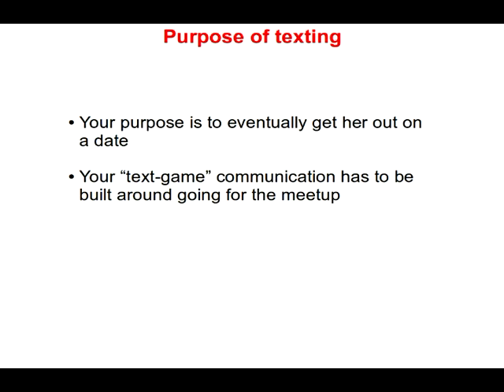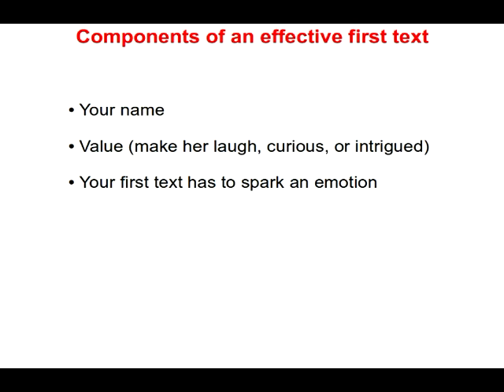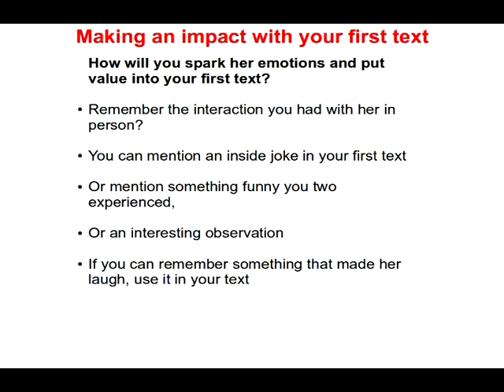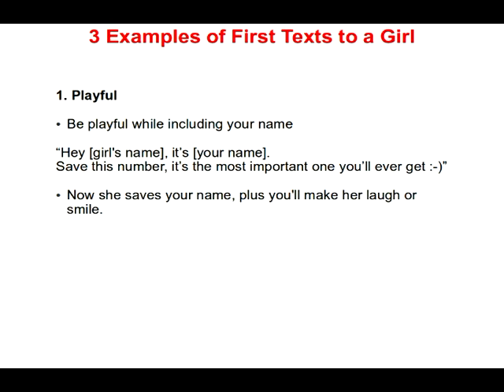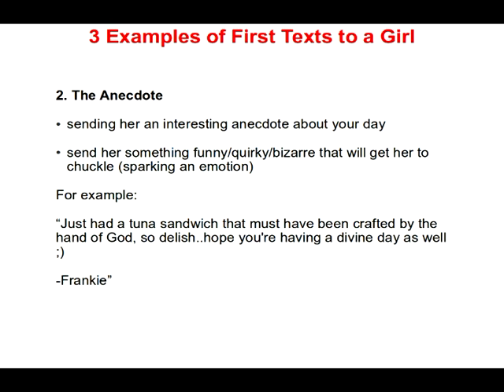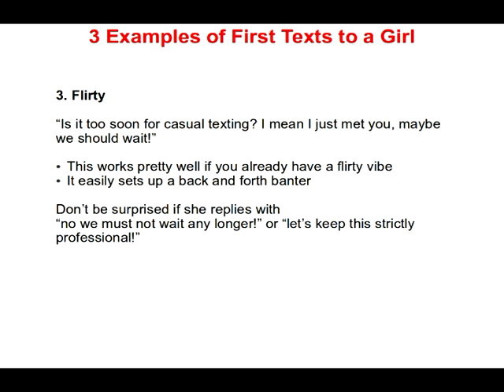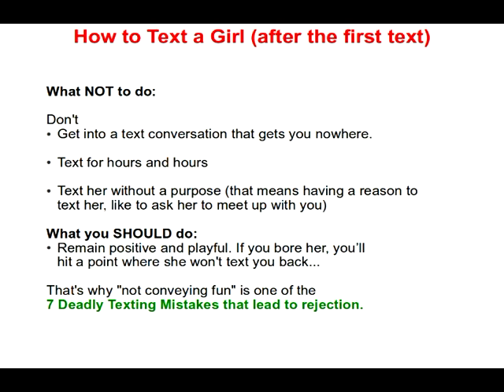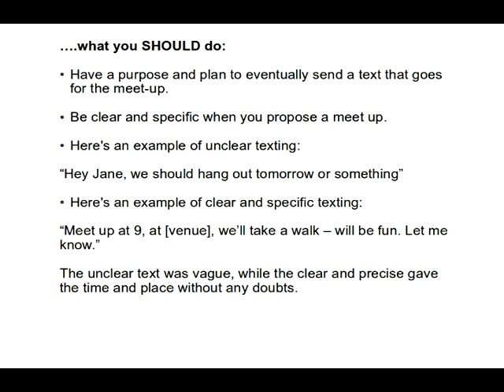3 Examples of First Texts to Girls - Components of a Good First Text to a Girl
◄◄◄◄◄ grab your FREE "7 Deadly Texting Mistakes" PDF report.

You meet a girl, and you get her number. Your goal now...
is to get her closer to a date.

So if you want to send a good first text to a girl, you
have to spark an emotion such that you get on her radar.

Otherwise, you might not get a reply, and you won't even
get a chance to ask her out.

To send an effective first text, you

get to ask her out. if you send something normal, she might not
feel compelled to answer it because she doesn't want
a normal boring conversation.

Components of an Effective First Text

- Your name
The first one's your name.

Think of this experience: you send your initial text to a girl,
then she responds with “who is this?” I don't know about you,
but that always gives me a pretty lame feeling.

You wanted to start off well, but now you’ve lost some
momentum and you have to go through the old “it’s me,
Frankie, from the club last night.”

And that disrupts your first impression.

So somewhere in your first etxt, include your name.
Of course, the easiest way to do this, is to sign off with
your name.

- Value

The second component of an effective first text, is value.

With women, value is created when you spark a woman's emotions.

If you make her laugh, curious, or intrigued, then you are giving value.

Sparking her emotions will catch her attention, and she
will respond positively to your texts.

So how do you incorporate value into your first text?

Well, if you had a good interaction with her in person,
one thing you can do is to mention an inside joke you two
had, when you two were having a conversation.

The purpose of this is to bring back the vibe you had
with her in a continuation of your in person interaction.

You can also mention something funny or interesting
you two experienced

If there was anything specific that made her laugh that
night, remember it and use it in your text.

3 Examples of First Texts to Girls

Here are some effective first texts to a woman...

1. Playful

Number one, playful.

The idea of this text is to be playful and at the same
time include your name so she can save it into her phone.

The text goes like this:

“Hey [girl's name], it’s [your name].
Save this number, it’s the most important one you’ll ever get :-)”

Now not only does she save your name, but you're also
sparking her emotions by being cocky and funny.

2. The Anecdote
Here is another thing you can do - send her an interesting
anecdote about your day.

And glorify it by exaggerating and being funny about it.

“Just had a tuna sandwich that must have been crafted by the hand of God, so delish..”

“Hope you’re having a divine day as well,”
-Frankie

The first part is a little exaggeration to make her
laugh, the second connects with her by wishing her a good
day.

3. Flirty
“Is it too soon for casual texting? I mean I just met you, maybe we should wait!”

If you already have a flirty vibe, this is a fantastic text,
because it easily sets up back and forth banter.

Don’t be surprised if she plays along, and replies with
“no we must not wait any longer!” or “let’s keep this strictly professional!”

How to Text a Girl (after the first text)

Tips on how to text a girl AFTER the first text.

What not to do:

Don't
- Get into a text conversation that gets you nowhere.
- Text for hours and hours
- Text without a purpose (that means having a reason to
text her, like to ask her to meet up with you)

Here's what you SHOULD do:

Do

- Remain positive and playful. If you bore her, you’ll
hit a point where she won't text you back. That's why
"not conveying fun" is one of the 7 Deadly Texting Mistakes
that lead to rejection...

- Make sure to have a purpose and plan to send
texts that go for the meet-up.

- the third tip to remember is to be clear and specific
when you propose a meet up. That means decide on a precise
time, place, and when you will pick her up.

More tips and articles that help you text a girl you
like in a way that she will like: